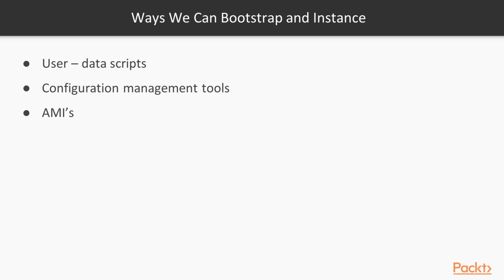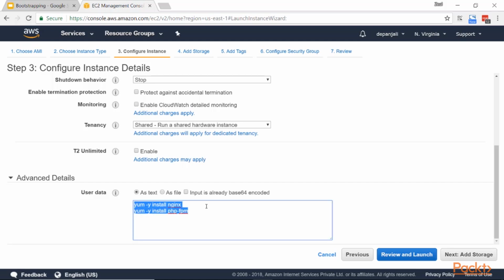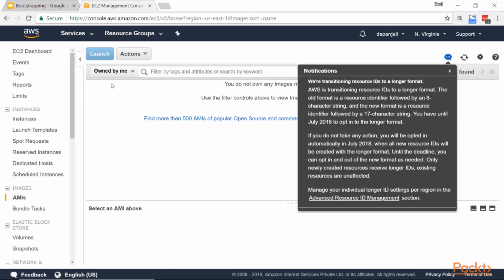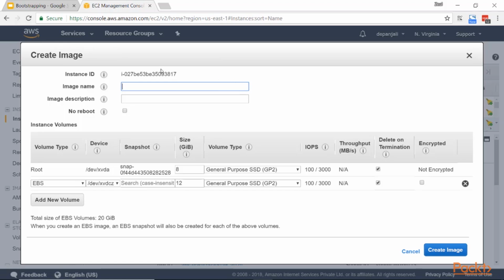06 Bootstrapping and Building Images